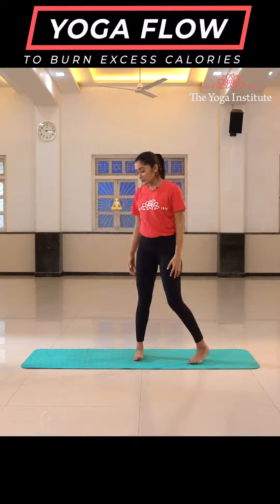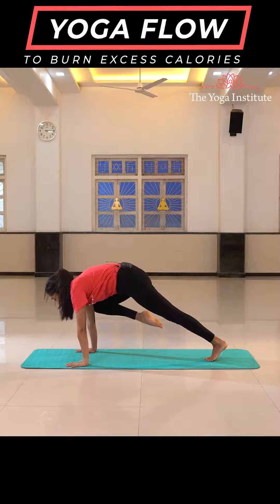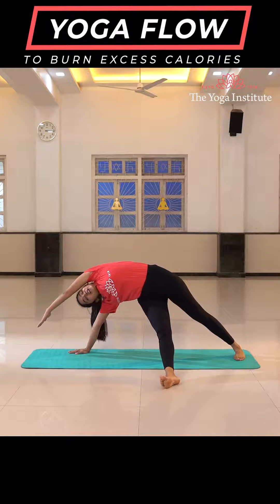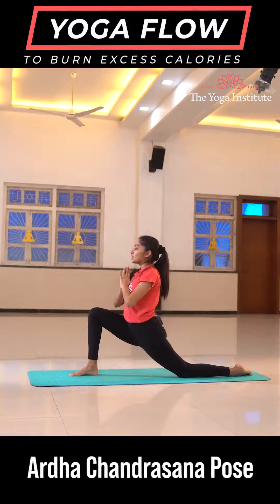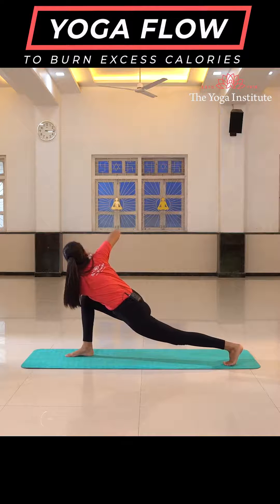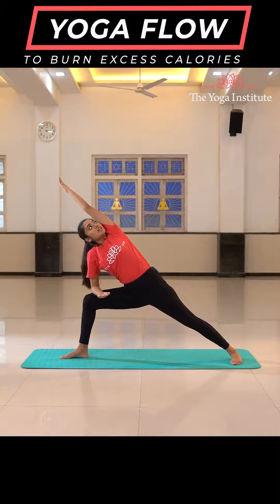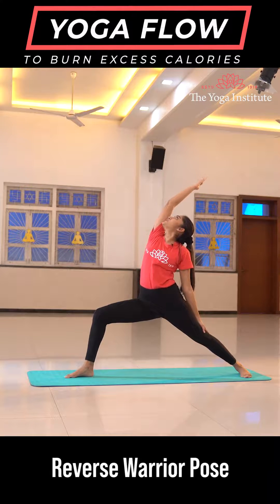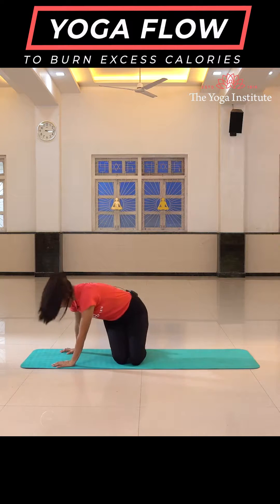Easy steps |Yoga to burn excess calories